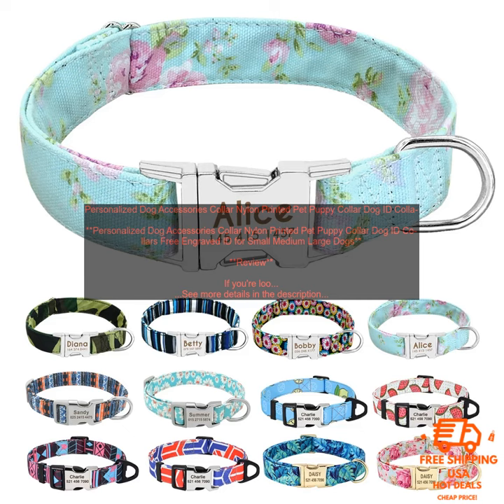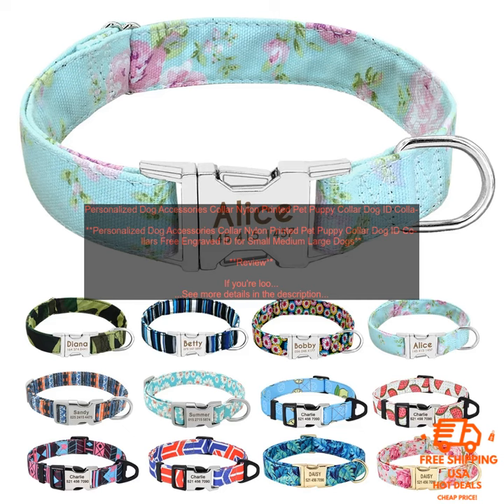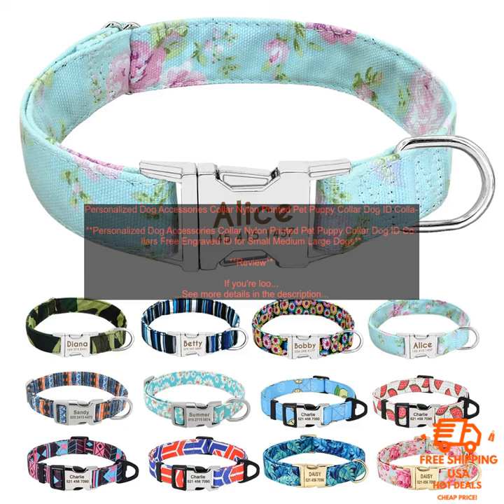1005003681885858 Personalized Dog Accessories Collar Nylon Printed Pet Puppy Collar Dog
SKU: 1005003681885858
Personalized Dog Accessories Collar Nylon Printed Pet Puppy Collar Dog ID Collars Free Engraved ID for Small Medium Large Dogs

**Review**

If you're looking for a stylish and durable dog collar that will keep your pet safe and secure, then you're sure to love the Personalized Dog Accessories Collar Nylon Printed Pet Puppy Collar Dog ID Collars Free Engraved ID for Small Medium Large Dogs. This collar is made from high-quality nylon, making it both strong and lightweight. It also features a comfortable, padded design that will keep your dog from feeling irritated or uncomfortable.

One of the best features of this collar is the ability to personalize it with your dog's name and other information. This is a great way to keep your pet safe in case they ever get lost. The collar also comes with a free engraved ID tag, so you can rest assured knowing that your dog will always be able to be identified.

The Personalized Dog Accessories Collar Nylon Printed Pet Puppy Collar Dog ID Collars Free Engraved ID for Small Medium Large Dogs is available in a variety of sizes to fit any dog. It's also available in a variety of colors, so you can choose the one that best matches your pet's personality.

**Pros:**

* Strong and durable nylon construction
* Comfortable, padded design
* Easy to personalize with your dog's name and other information
* Comes with a free engraved ID tag
* Available in a variety of sizes and colors

**Cons:**

* Some users have reported that the collar is difficult to adjust
* The engraving on the ID tag can wear off over time

**Overall:**

The Personalized Dog Accessories Collar Nylon Printed Pet Puppy Collar Dog ID Collars Free Engraved ID for Small Medium Large Dogs is a great choice for pet owners who are looking for a stylish, durable, and safe collar for their dog. It's available in a variety of sizes and colors, and it can be personalized with your dog's name and other information. The collar also comes with a free engraved ID tag, so you can rest assured knowing that your dog will always be able to be identified.